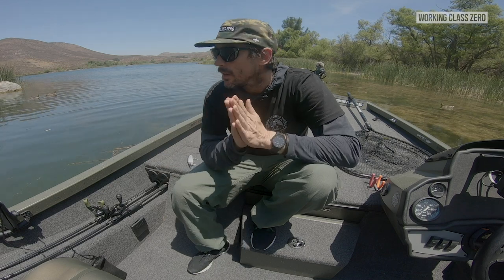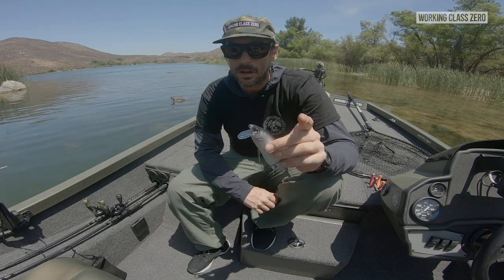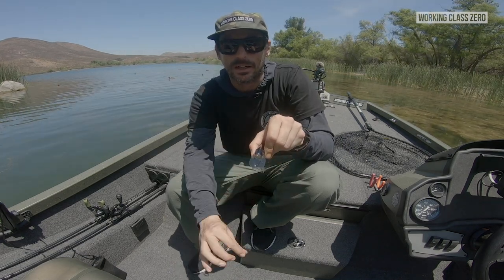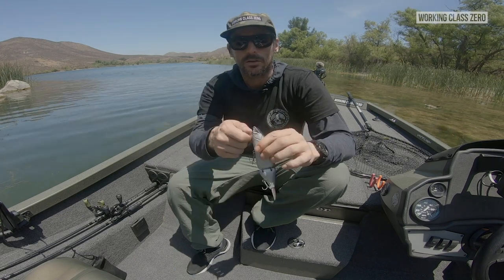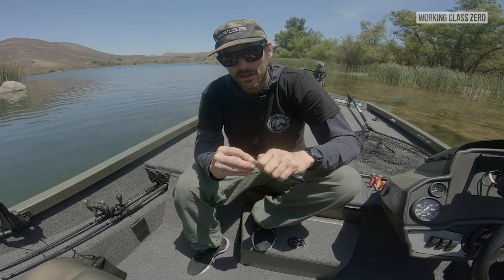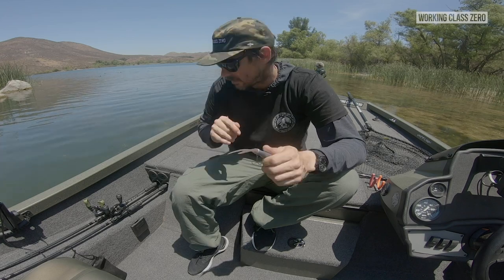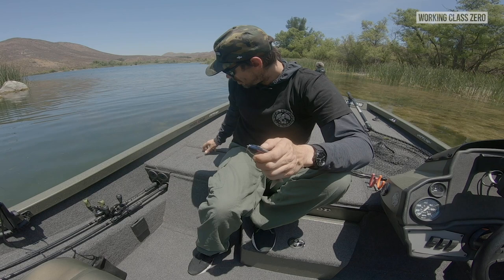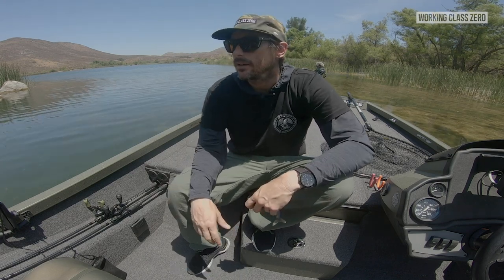Backlash: KLASH Stop Breaking Lips and Losing Tails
A quick video on how to remove the lips without breaking them and a little take hack.